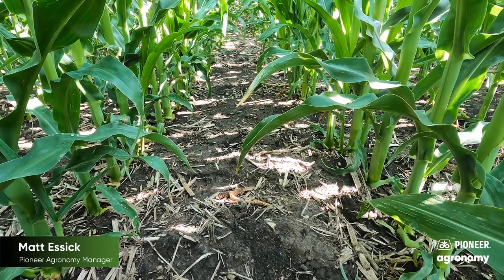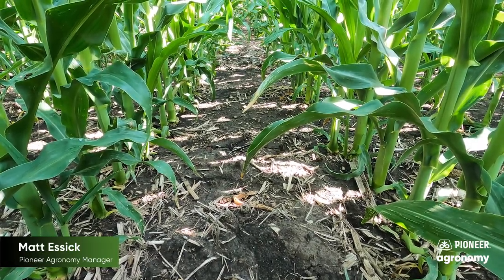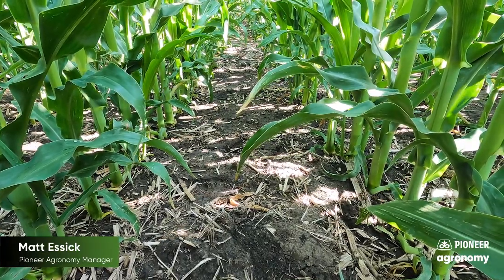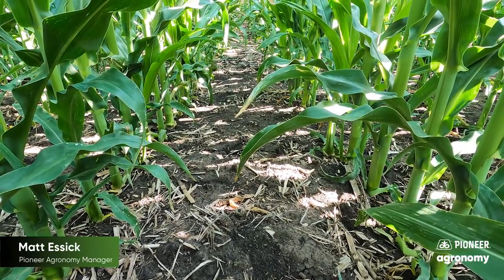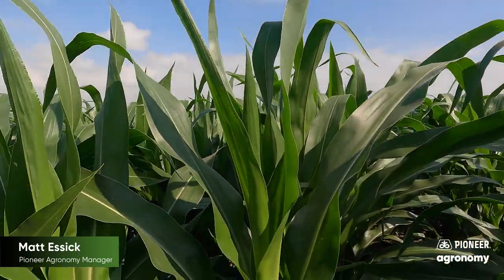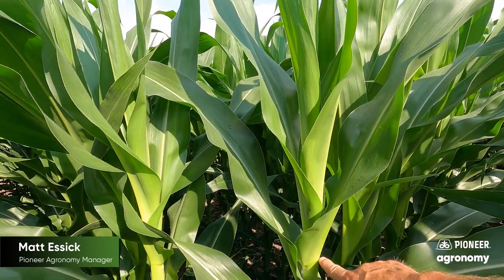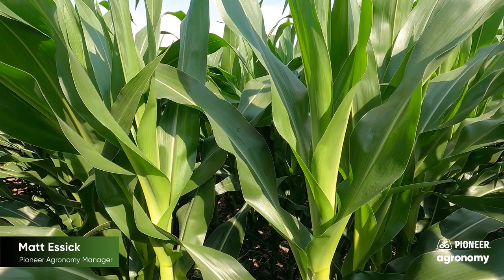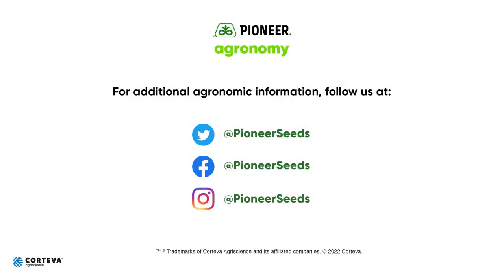Importance of Potassium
Matt Essick is back in another episode of Follow the Maize. This episode focuses on the importance of potassium and potassium uptake when it comes to raising high yields in your corn fields.